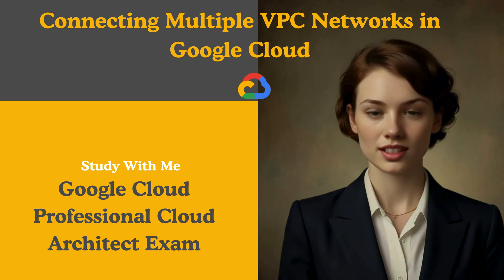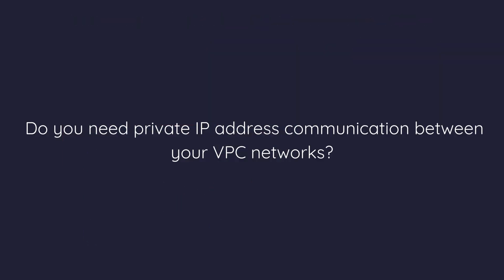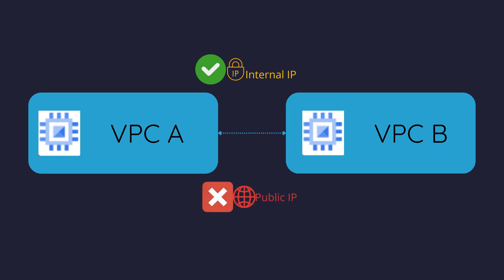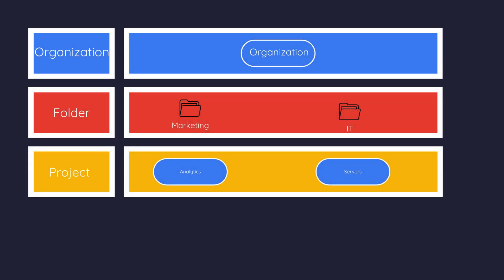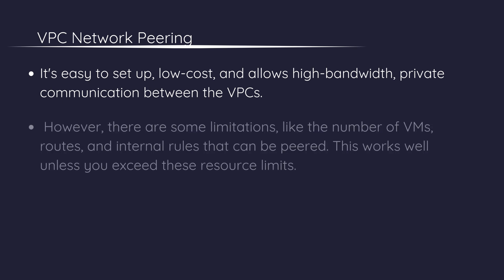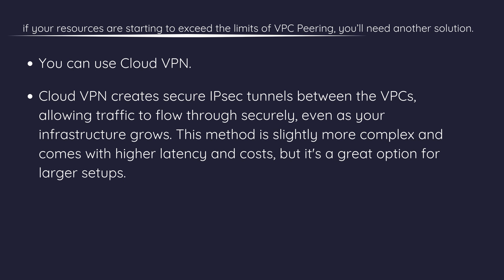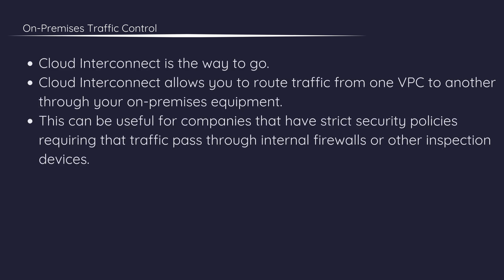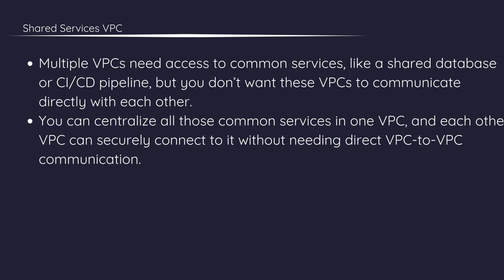Connecting Multiple VPC Networks in Google Cloud | Best practices for VPC design in GCP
In this video, we’ll cover one of the most critical topics for the Google Cloud PCA exam: Connecting Multiple VPC Networks. Understanding the best practices for connecting VPCs is essential for designing scalable, secure, and cost-effective architectures in Google Cloud. This video will help you ace your exam and solidify your knowledge of VPC networking.

This video is designed for those preparing for the Google Cloud Professional Cloud Architect (PCA) exam, especially if you want to deepen your understanding of VPC networking concepts and ace the networking section of the exam.

00:21 - Decision Tree
00:38 - Private IP Address Communication
01:36 - VPCs in the Same Organization or Project
02:25 - Exceeding Peering Limits
03:05 - On-Premises Traffic Control
03:46 - Shared Services VPC